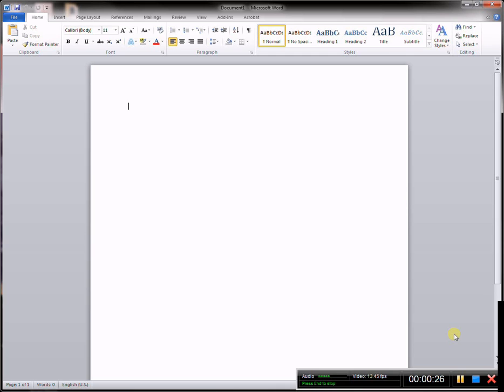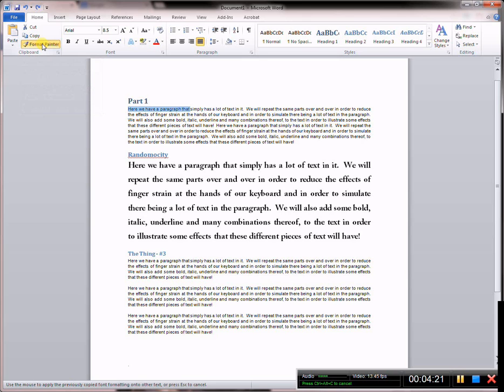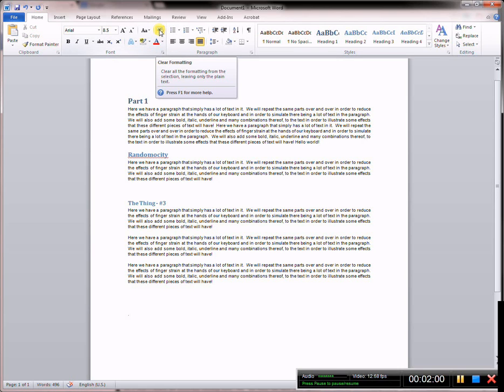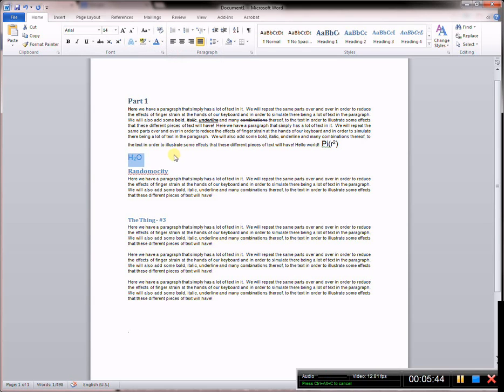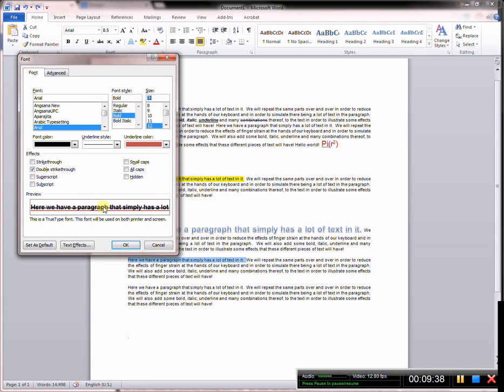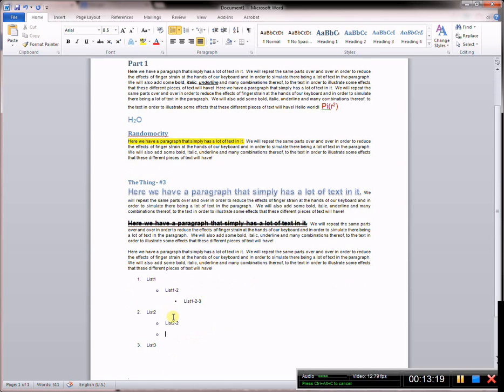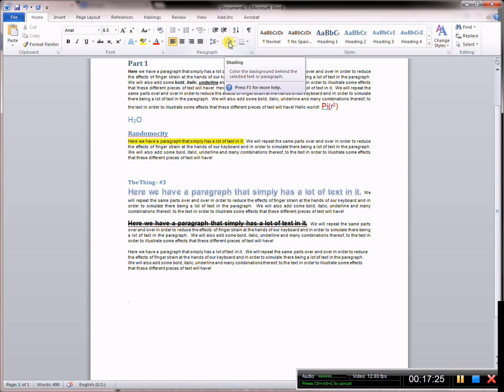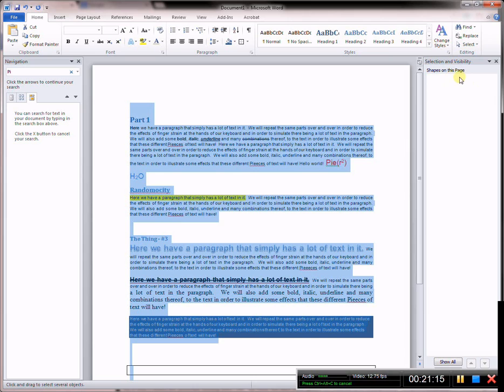Word 2010 Tutorial - Home Tab of the Ribbon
Description of the Home Tab of the ribbon on Word 2010.  Showing the function of such things as the formatting options, Copy and Paste, Text Effects and Paragraph Styles.